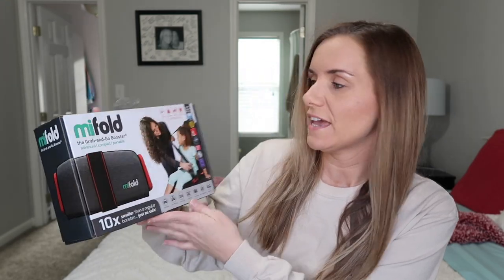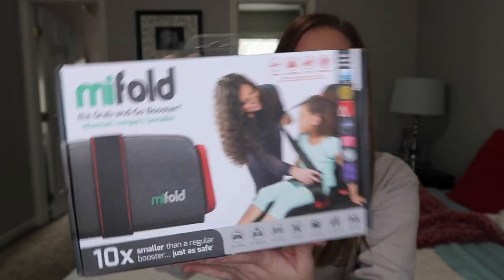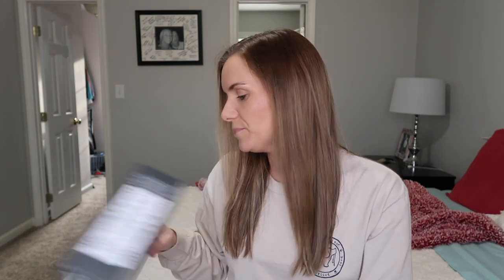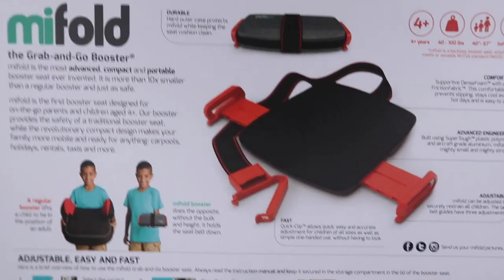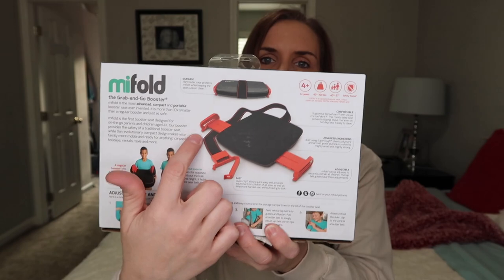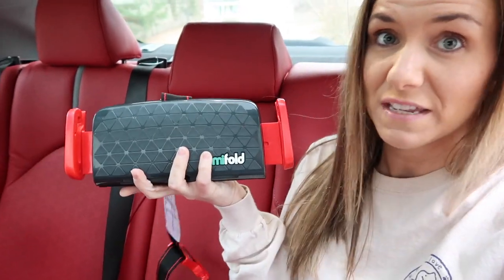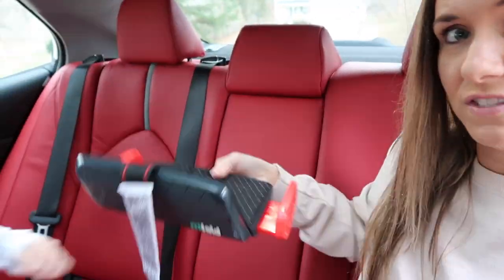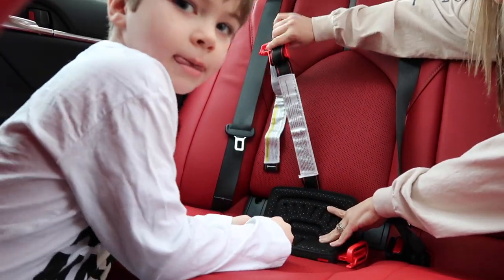MIFOLD BOOSTER SEAT & HEADACHE | Family 5 Vlogs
MIFOLD BOOSTER SEAT & HEADACHE

Welcome back. so we bought a new booster seat for Ayden and I wanted to share with you guys and see what your thought was on it. Also, I have a major headache today so I had to cut the vlog a little early. Hope you enjoy today's video!!!

We are a homeschooling family that loves to vlog!!!  There is quite an age gap between our kids but we somehow make our crazy schedule work!!!  Wanna know how???

We have several channels, so make sure to check them out down below.

THE BEST DAYS OF OUR LIVES

We want to thank Ogi at Toyota of New Bern for helping us out on our car shopping experience